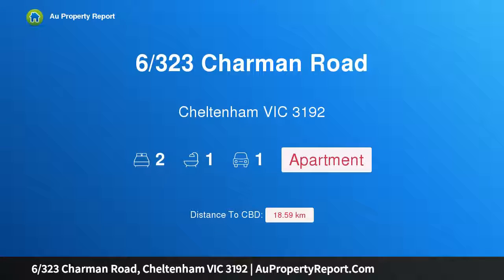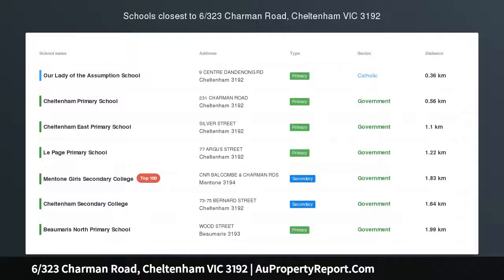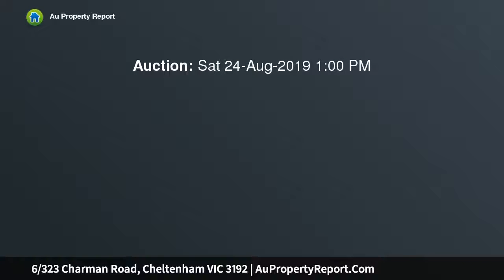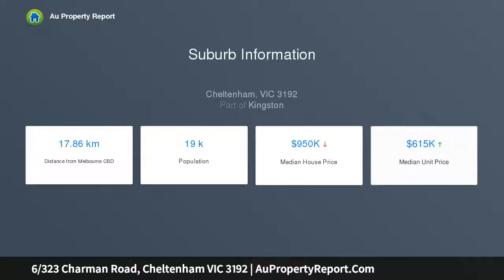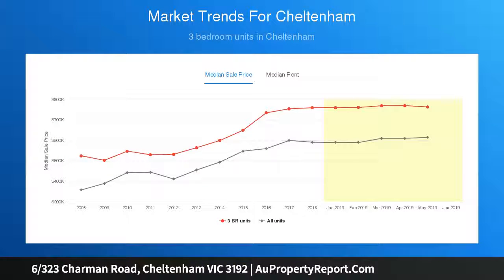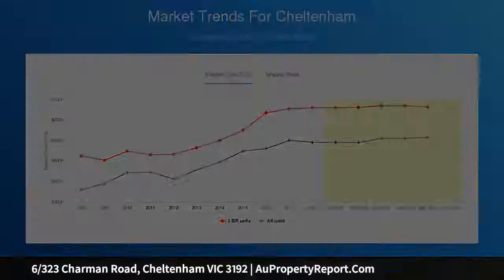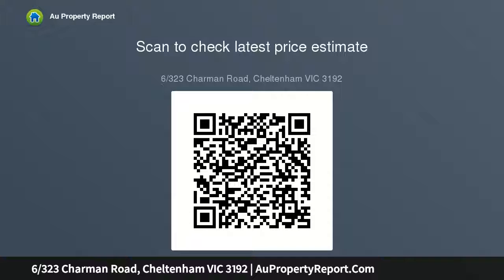6/323 Charman Road, Cheltenham VIC 3192 | AuPropertyReport.Com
6/323 Charman Road, Cheltenham VIC 3192
Property Type: apartment
Bedrooms: 2
Bathrooms: 2
Car Space: 1
An exciting ground floor opportunity in a lifestyle location!